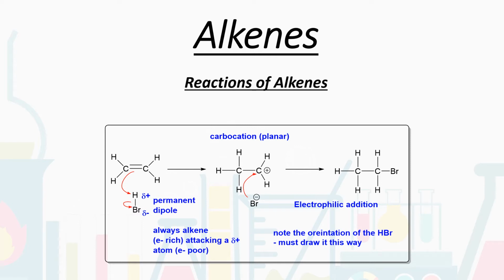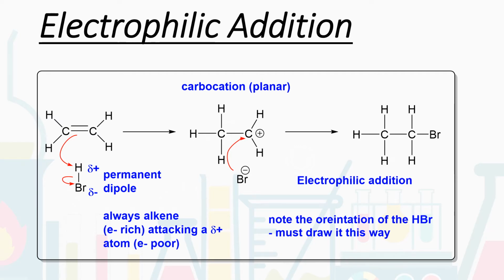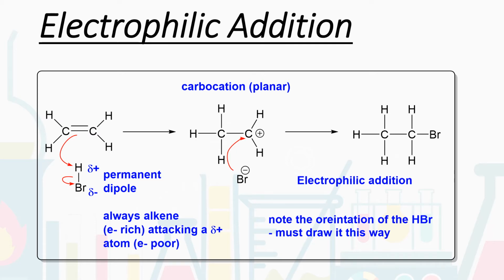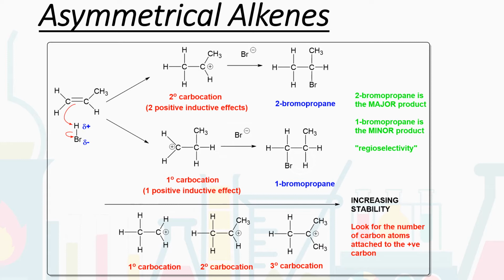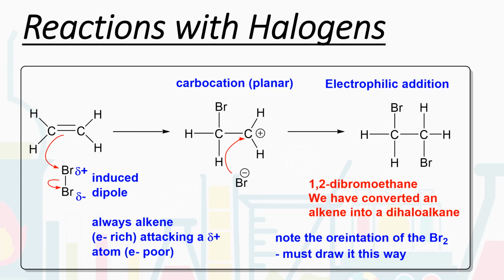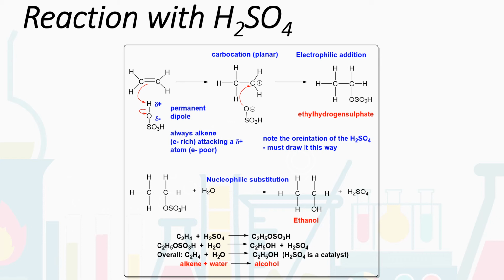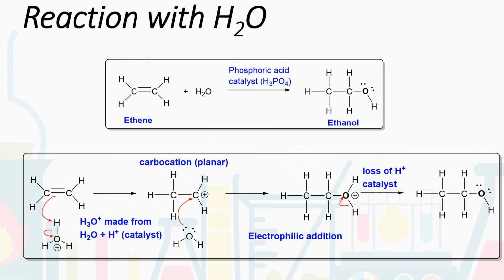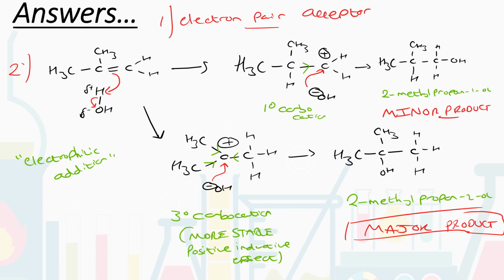Alkenes - Electrophilic Addition (A-Level Chemistry)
An A-Level Chemistry tuition/revision video on the topic of alkenes. This video is for the AQA exam specification, but it will be broadly applicable to most others. The video covers electrophilic addition reactions of alkenes.